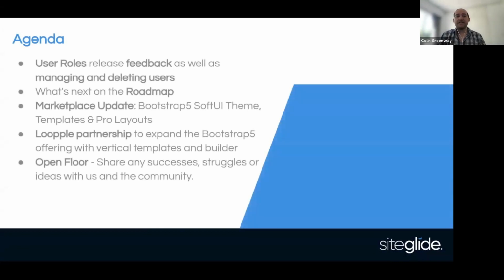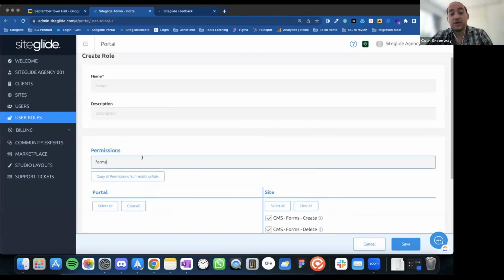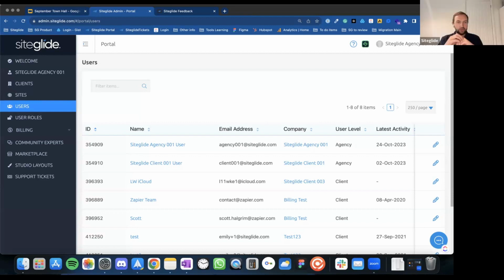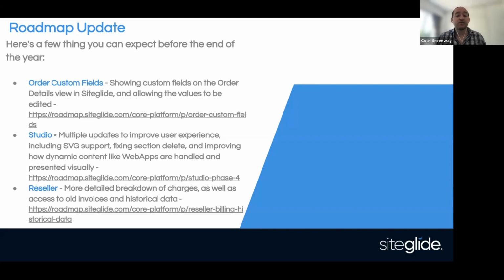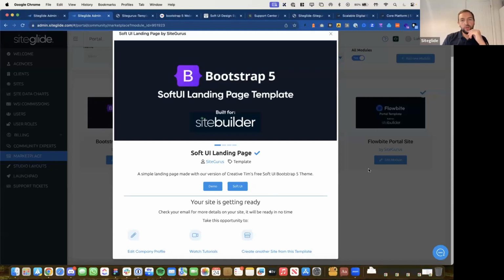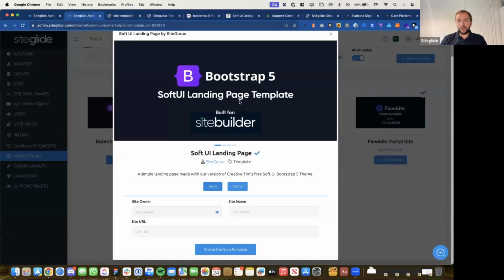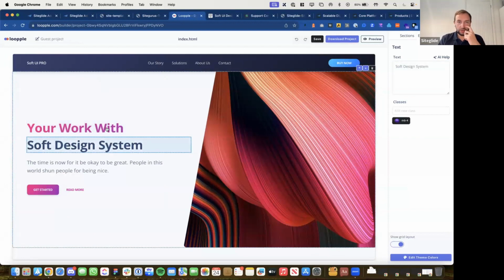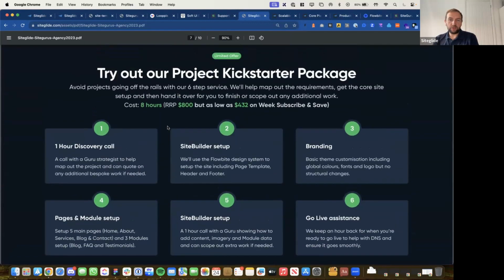Town Hall #16 October 2023 Session 1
Agenda
- User Roles release feedback as well as managing and deleting users
- What's next on the Roadmap
- Marketplace Update: Bootstrap5 SoftUI Theme, Templates & Pro Layouts
- Loopple partnership to expand the Bootstrap5 offering with vertical templates and builder
- Open Floor

0:00 - Intro
2:18 - User Roles & managing users
10:35 - Next on the Roadmap
26:37 - Bootstrap5 SoftUI Theme & Loople Partnership
44:13 - Open Floor